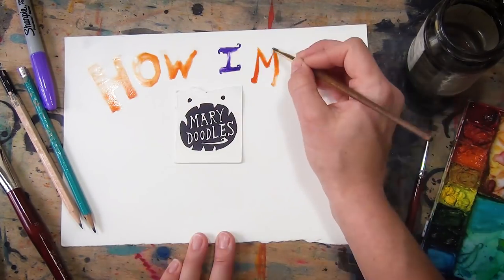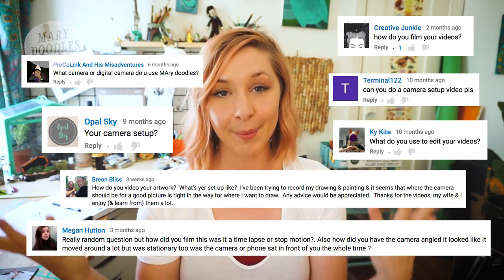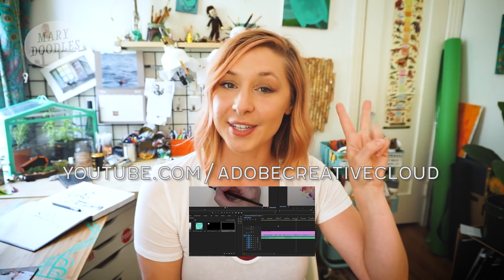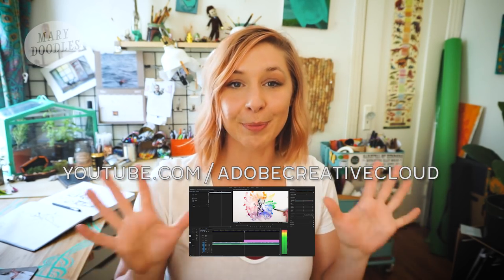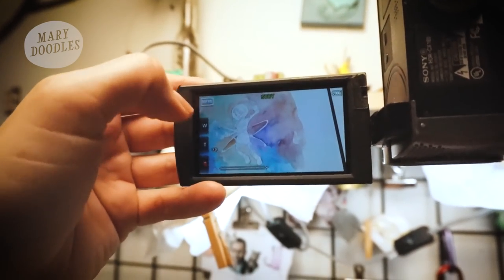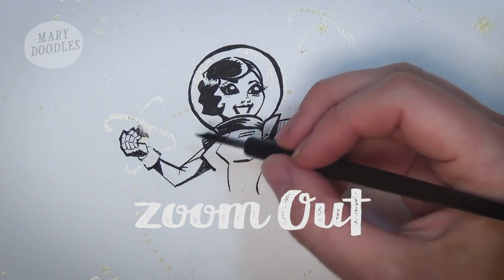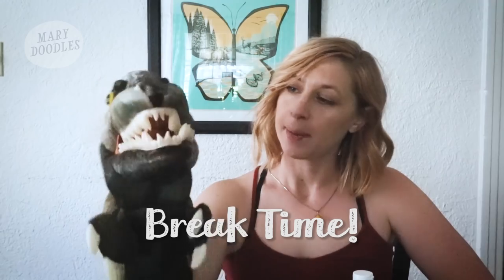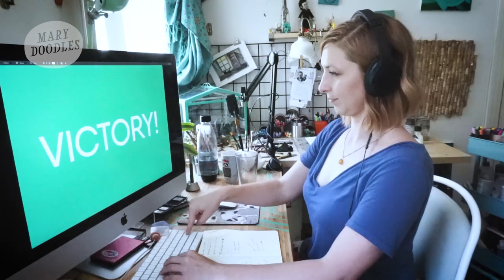How I make my videos!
Curious about how I make my time-lapse videos? This is, in a nutshell, my process from sketching to editing. Want more info on just the editing with Adobe Premiere? There’s a video for that! Watch it on the Adobe Creative Cloud Channel

MATERIALS & EQUIPMENT
Sketchbook:  Canson Artist Series Sketchbook
Pencils: Pro Art \ Prismacolor
Watercolors: Winsor & Newton Cotman series \ Sennelier
Paper: Canson watercolor paper

Lights: Ikea RANARP wall clamp lights \ Softbox (brand unknown)
Camera: HDR-CX160
Mic stand: Rode PSA 1 Boom arm
Camera adaptor
Editing Software: Adobe Premiere Pro 11.1

▶VLOGS! My face & what comes out of it